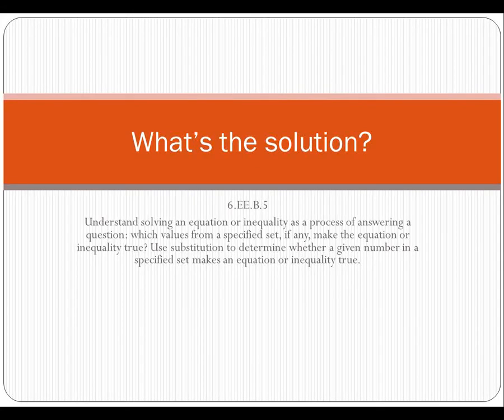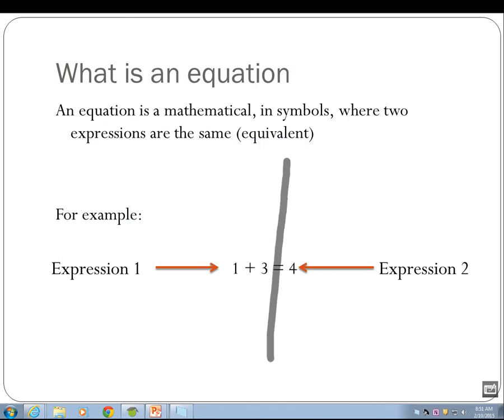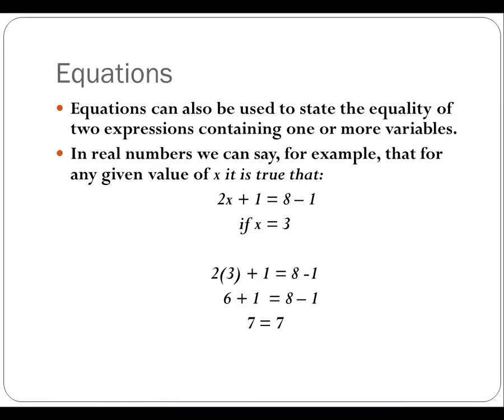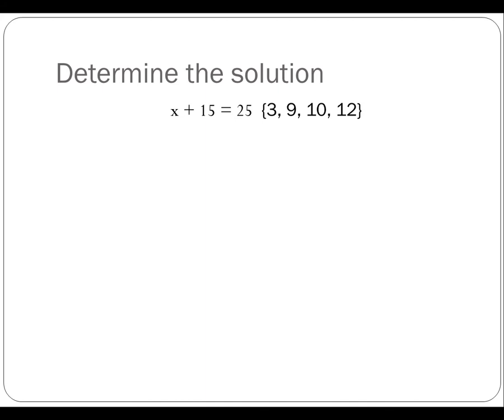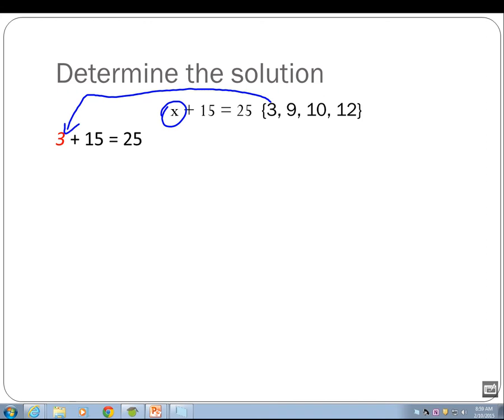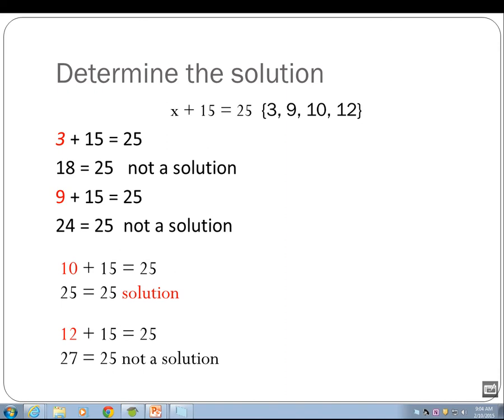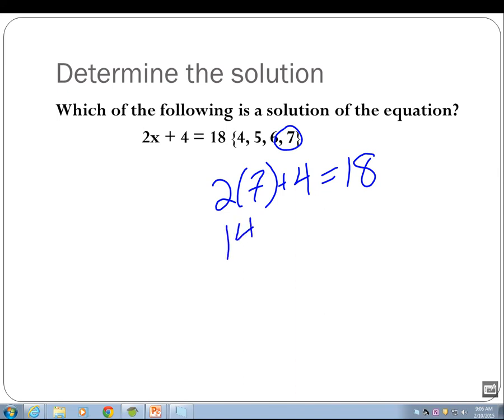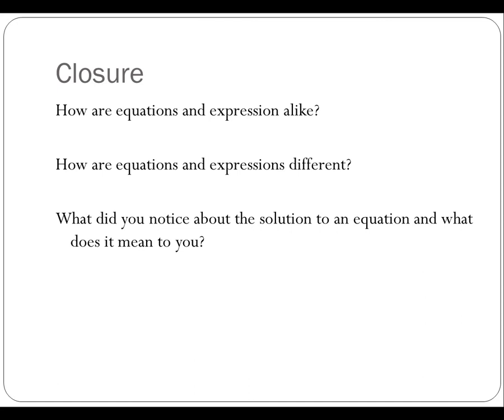6th Grade Equations